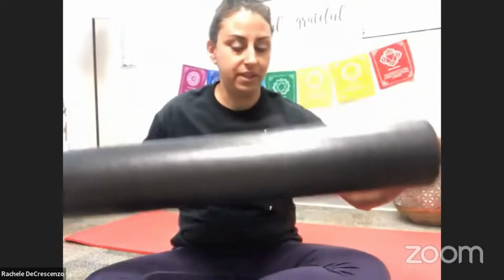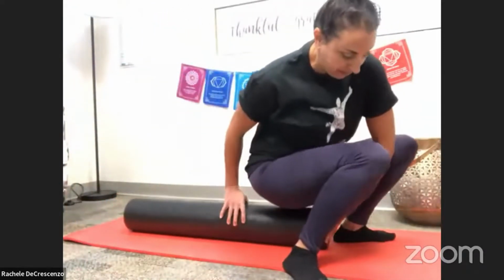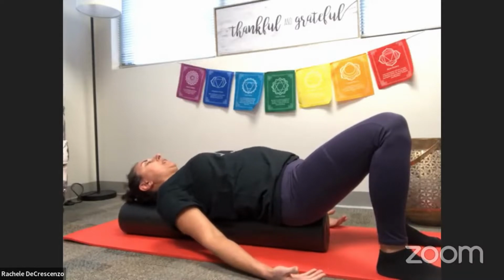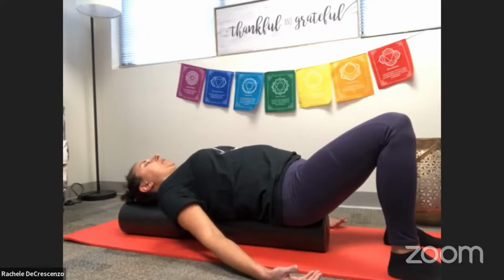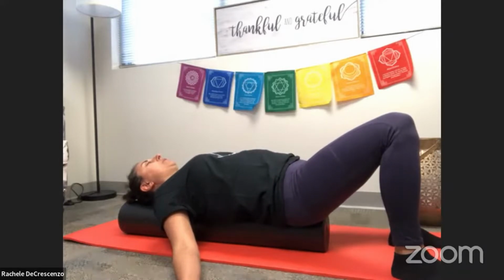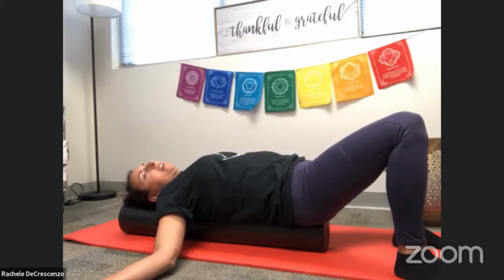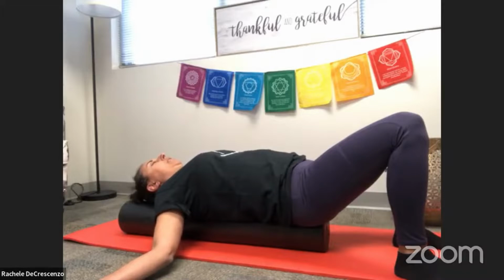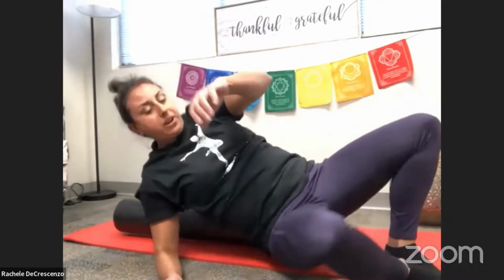Fascial Stretch Therapy To Start Your Authentic Healing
Take Time to Quiet Down and Listen to Your Body

Our bodies have a fascial system that a lot of people don't really know about or haven't heard of. We are familiar with the muscular system, skeletal system, nervous system, etc. but what holds all those things together and connects all of those things and holds us together as a person is a Fascial System.

What's a Facial System?
It's a three-dimensional connective tissue web that connects all of the other systems together. This fascial system is meant to be a free-floating web that moves and glides freely and allows the structures that it holds, your muscles your blood vessels your nerves your bones, to do the jobs that they were meant to do.

Head, Neck, Shoulder Pain
When we have restrictions on that web, it tightens down. So instead of moving freely and gliding as it should, it tightens down over those pain-sensitive structures. These fascial restrictions are missed often by western medicine doctors because it doesn't show up on standardized tests like X-rays, MRIs, and CAT scans which are the most frequent tests that are done when you go into a doctor to complain about pain.

When Rachele works with her patients in the office she makes sure it's a hands-on approach.

She gives people exercises, different stretches, and things to work on and do at home. These are very personalized to what is going on with them. She notices that the most common pain is a pain in the back of their neck and the tops of their shoulders in the back, and their upper back and lower back.

It happens because we're in a very tech world. We're on our phones all day. We're on our computers, we're driving, we're always very contracted in the front of our bodies. All this fascia upfront is contracted when our heads come forward, our shoulders come forward and we get very tight up front. Because of this, we can't expand and we get pain in the back.

Fascial Stretching
She gives us a really simple stretch that is going to open up the chest, neck, and shoulders. She suggests putting a timer on for five minutes because the key to a myofascial stretch is time. Nobody holds stretches for long enough and to actually stretch things fascia or even the muscles, you have to hold the stretch for longer.

You’ll need a long foam roller (about 3 feet wide and 6 or so inches wide). If you don't have that, roll up a really thick comforter or a bunch of blankets rolled up so that they create that log or a couple of pillows.

Fascial Stretching at Home

-Sit up nice and tall and expand your arms and let your head drop back and just see where you feel tight if you feel tightness in your arms and your chest in the front of your head. You can play around with your head position.
-Drop it down and just see where you feel tightness may be on the side of your head so if you're not going to lay on the foam roller, you can just find a position where you can drop your head over to one side or back a little bit.  Wherever you feel the tension in your neck or your shoulder.
-If you have a foam roller or a blanket or some pillows, come up on top of them and sit towards the end and then just gently bring your body back onto the pillows, onto the cushion, and onto the roller.

0:00 Intro
00:59 What is Fascial System?
02:53 Head, Neck, Shoulder Pain
03:44 Fascial Stretching
04:17 Fascial Stretching at Home
07:50 Quiet Time
11:49 KEY TAKEAWAYS

Are you taking on life and business by yourself?
It is easier with a team.